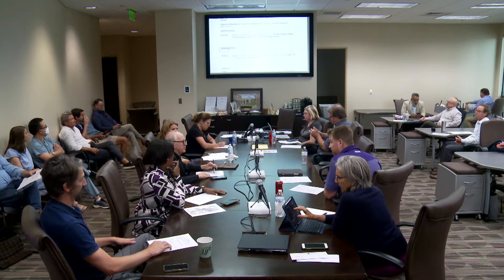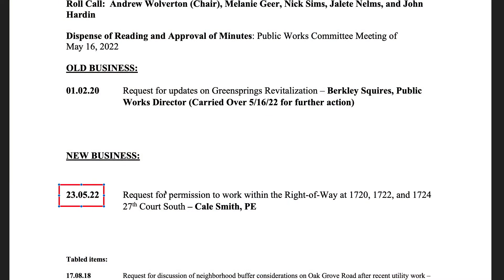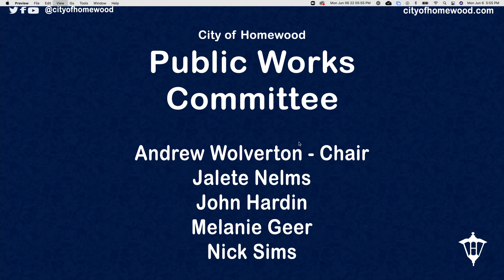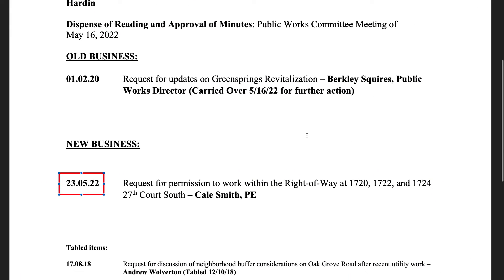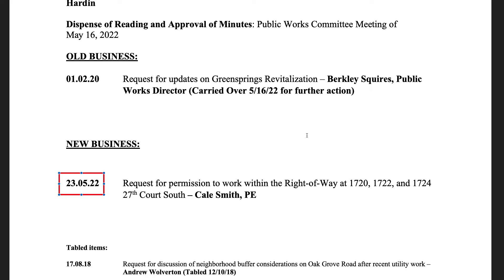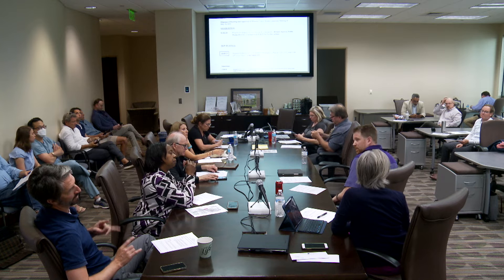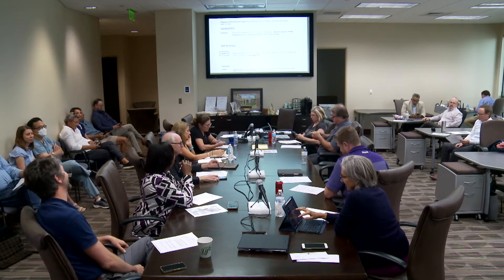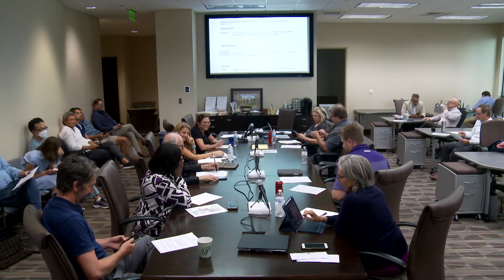Homewood Public Works Committee June 6, 2022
Homewood Public Works Committee June 6, 2022. Items that were approved by the committee should be on the next council agenda. Find agendas, minutes and videos of this and past meetings